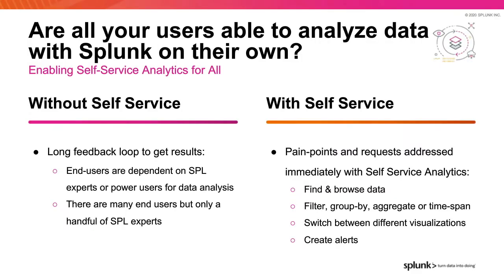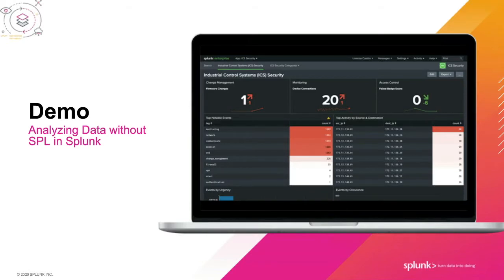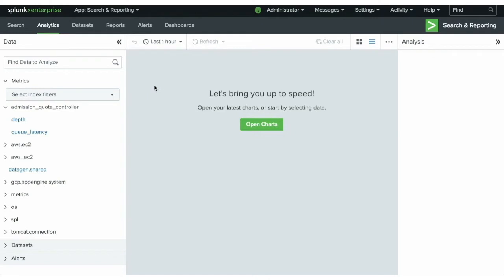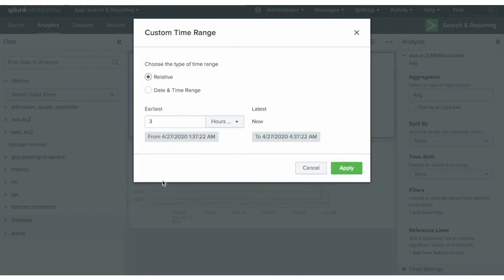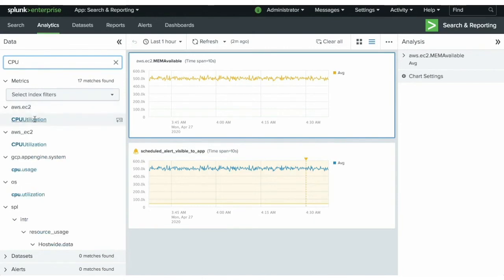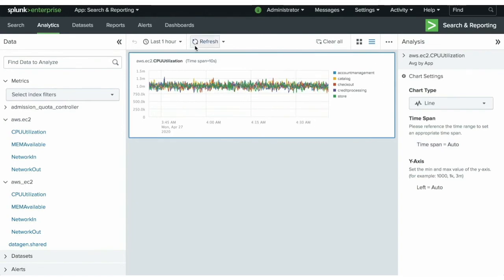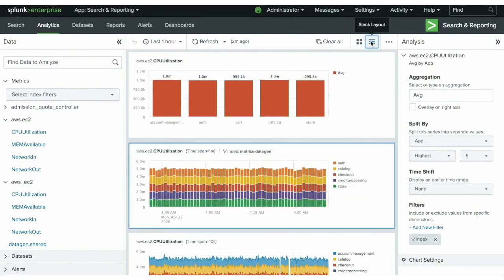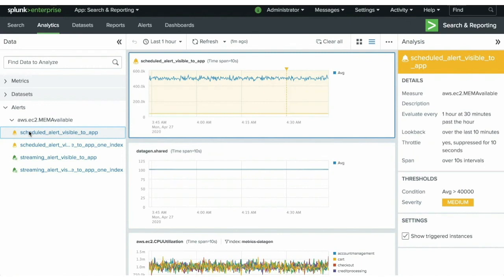Self Service Analytics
Tune into the Tech Talk to enable your full organization to get hands on with their data, to free up your SPL experts to focus on the big issues, and to quickly create visualizations, correlate metrics, apply filters, and create dashboards or alerts.

To view the rest of our Tech Talks and sign up for live webinars, register